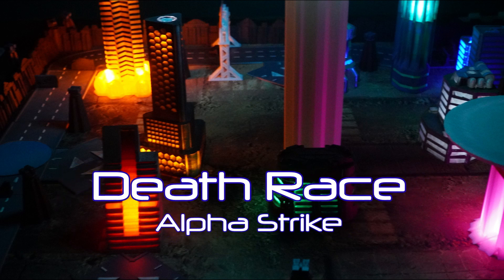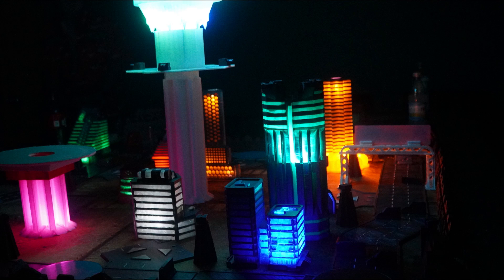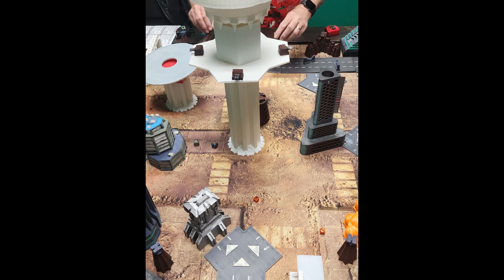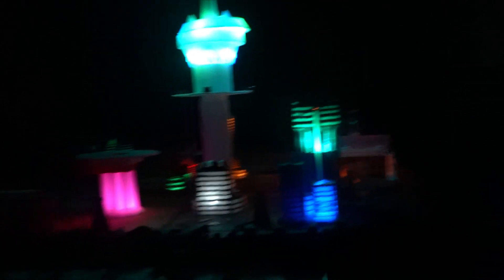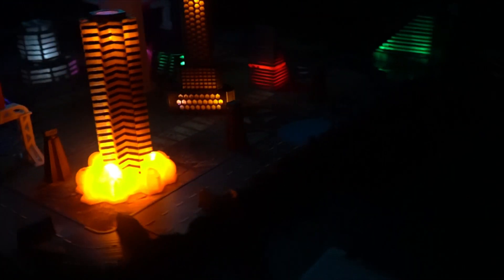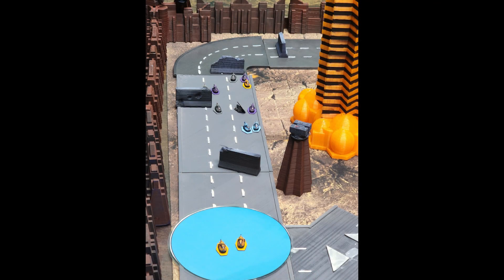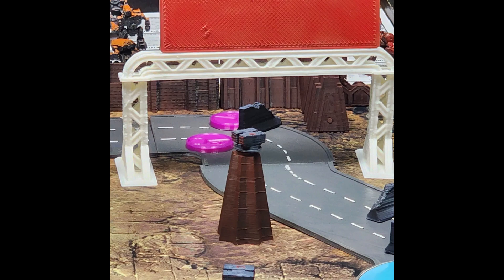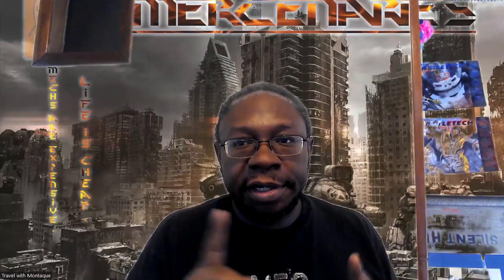Death Race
Welcome to DEATH RACE. the most explosive unsanctioned Solaris Style Gladitoral Driving Combat in the Inner Sphere...before you ask all racers are privately recruited from Political Exchanges, Prisons, Work Camps, and the dingest parts of the sphere. Here are the rules:

The Race track was constructed with files from my previous kickstarter: NEO TOKYO. and the files are now on Digital Taxidermy!

The Next Kickstarter I do will have the Ramps and New Towers included!